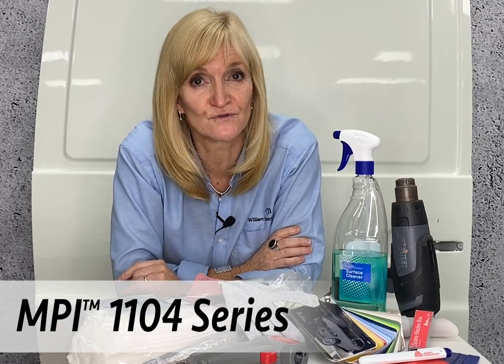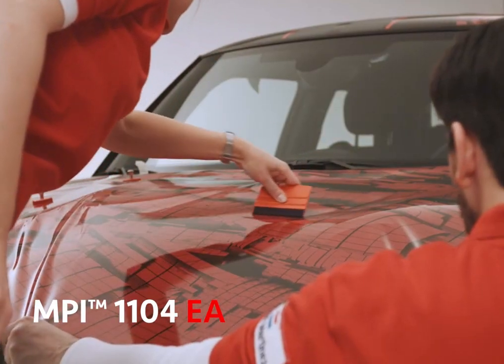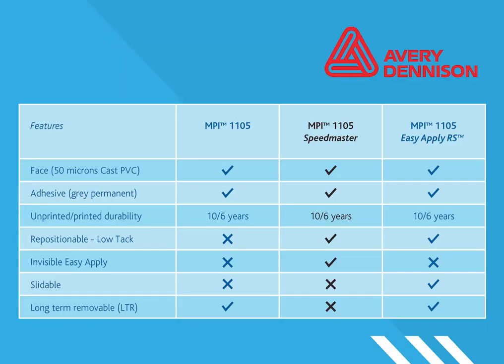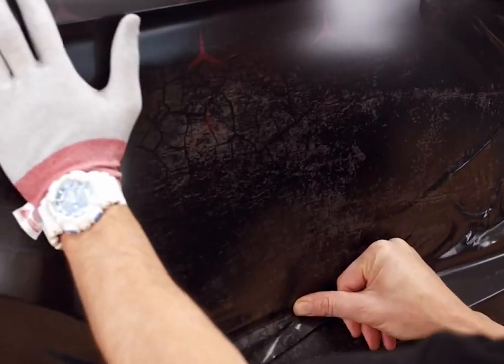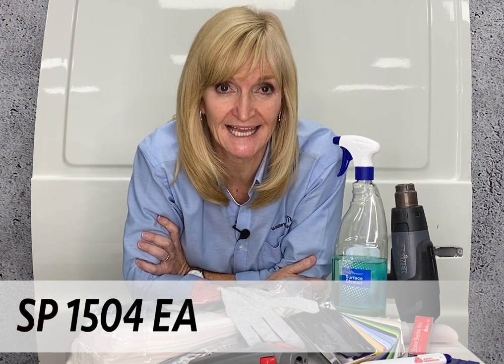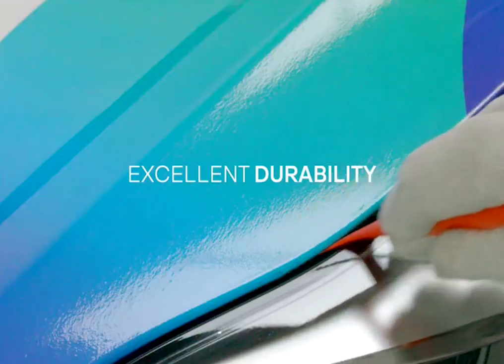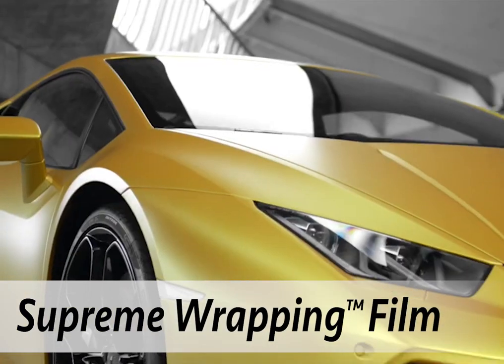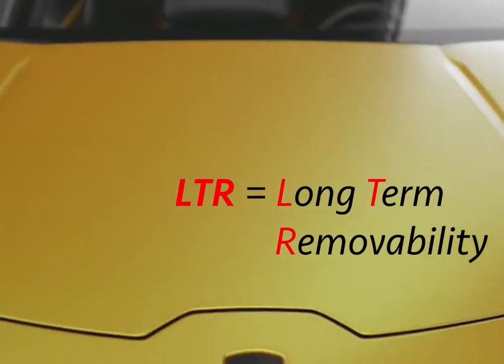Road Map to Wrap Films - Episode 8, AVERY DENNISON films for Deep Recesses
Welcome to our newly curated ‘Road Map of Wrap Films’ video series, designed specifically to build your knowledge of vehicle wrap vinyl.

LEARN how to choose the perfect vehicle wrap film.

We’ve broken down our vehicle wrap film portfolio into bite sized portions, to talk through what each film has to offer and share those little gems of information that really make the difference in guiding your material selection.

Episode 8 is a deep dive into Avery Dennison films that are suitable for deep recesses.